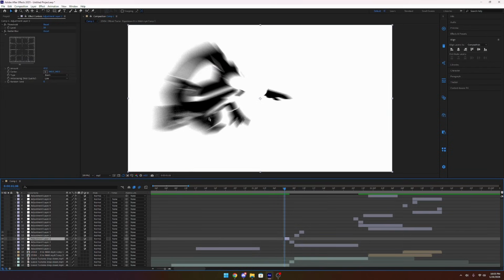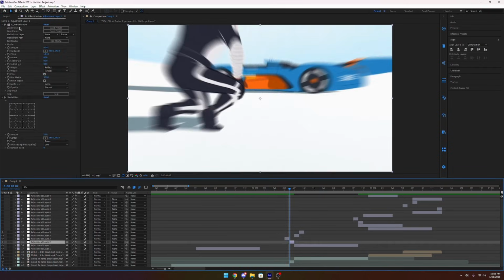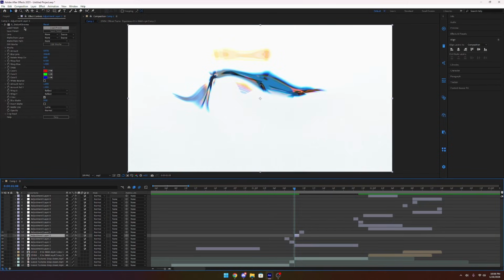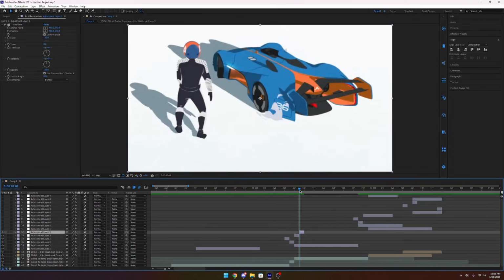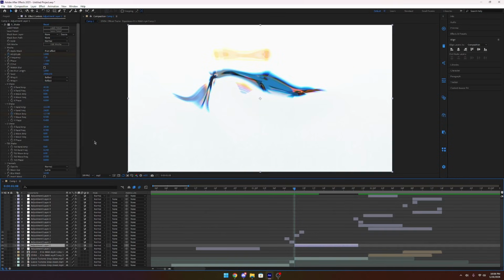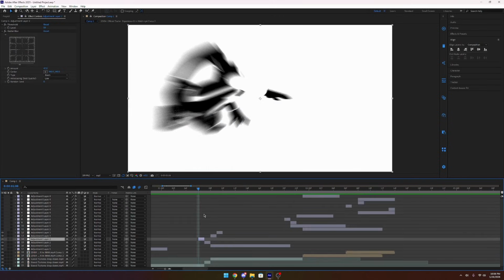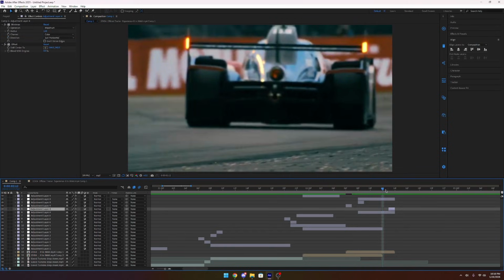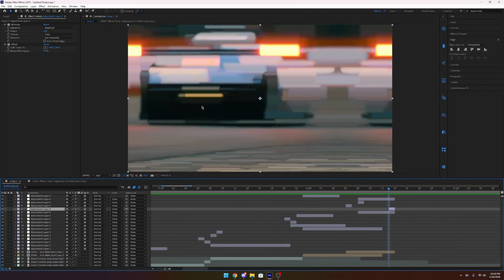How to Make Shakes, Transitions & One-Frame Effects in After Effects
I have no rights to the background music!
I have no rights to the anime images!